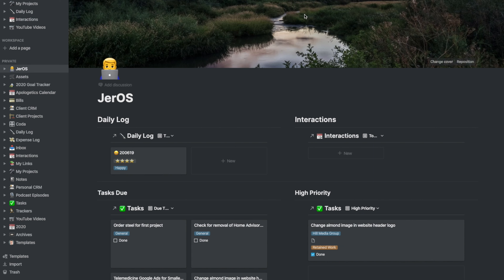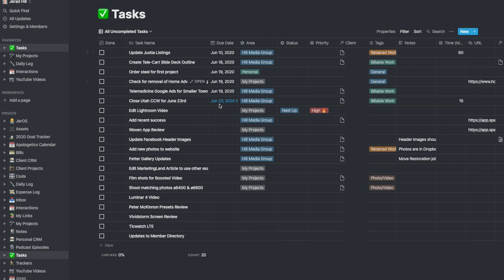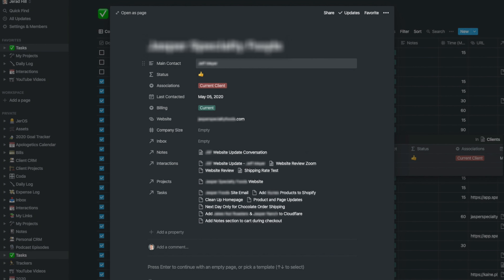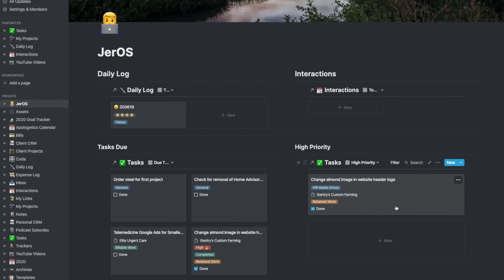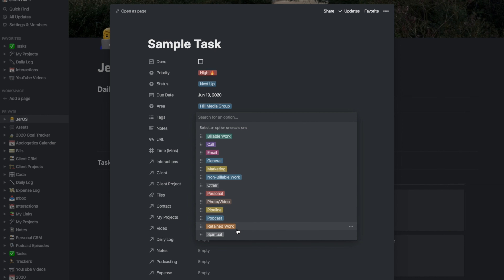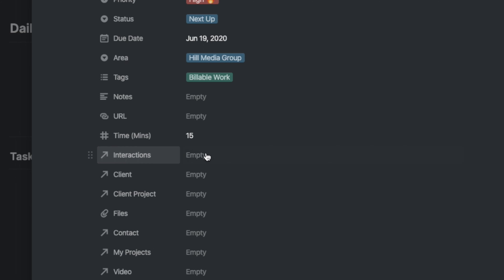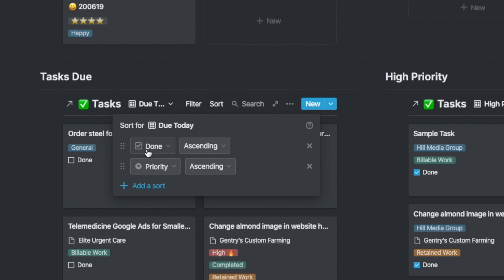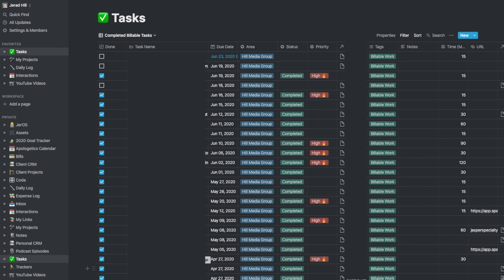How I Manage Client Tasks in Notion - Notion Tutorial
Managing tasks for my clients is one of the most common things I do in Notion. I love having one place to tie everything together. Notion allows me to do that. In this video, I show how I manage client tasks and connect tasks to conversations I had with clients and how I track time spent on client tasks.